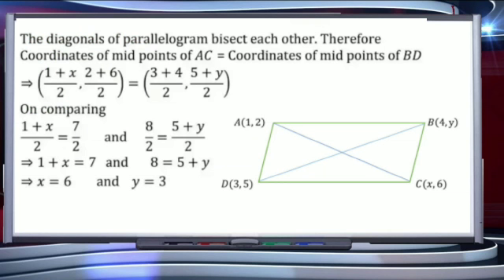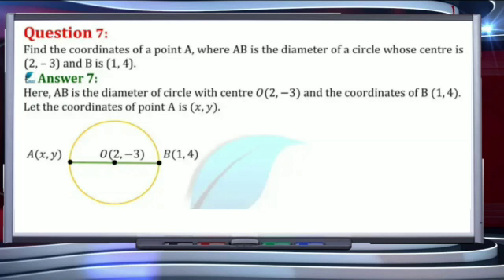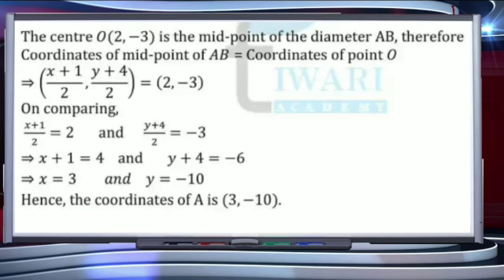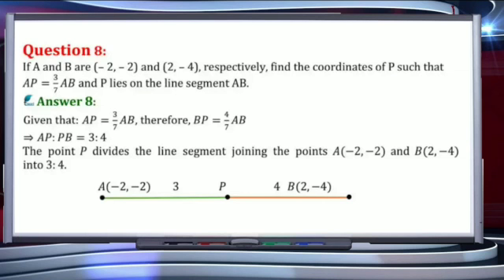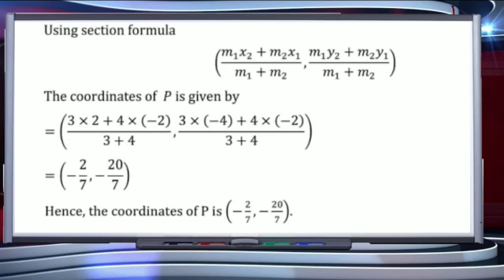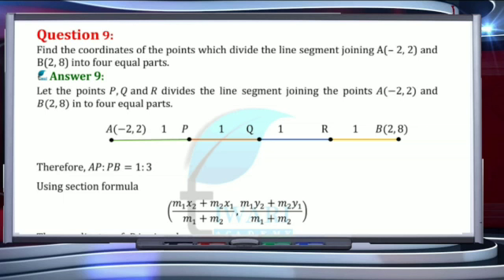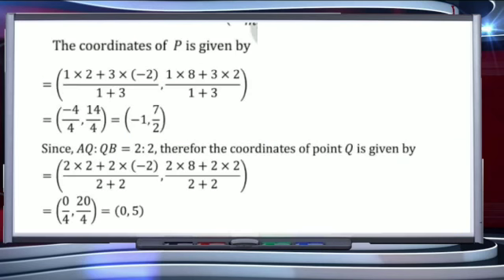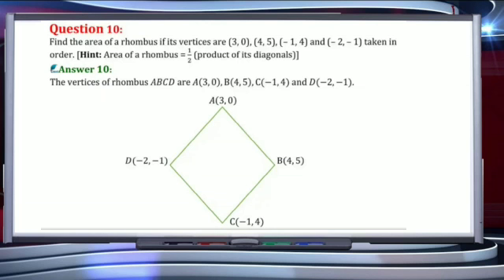Class 10 maths ex 7.2 Q 6 to Q 10